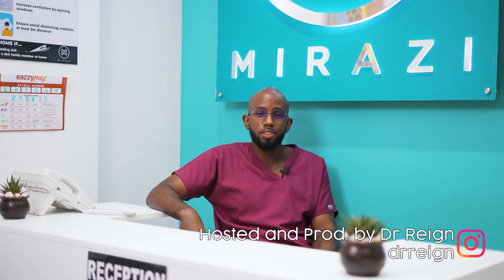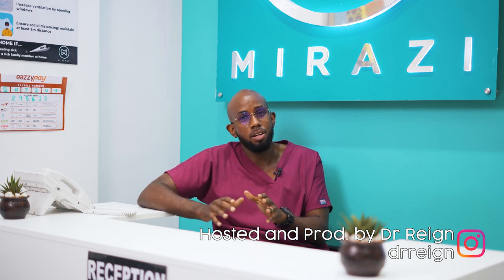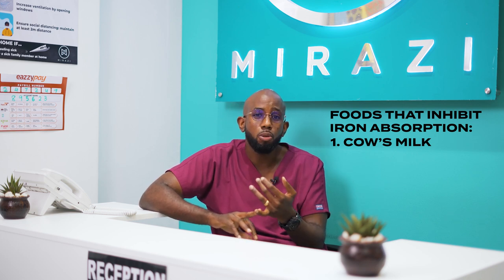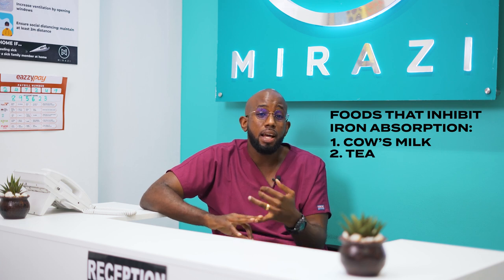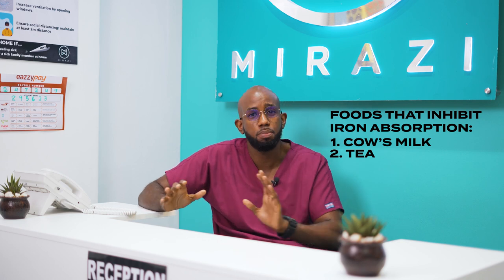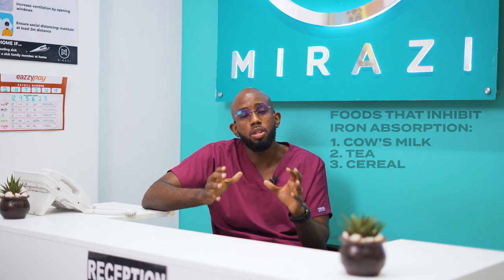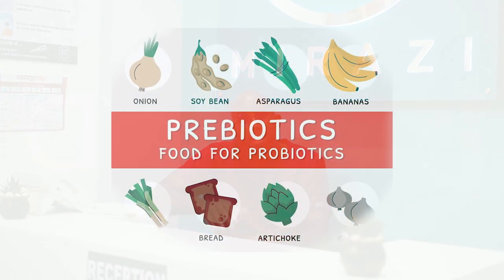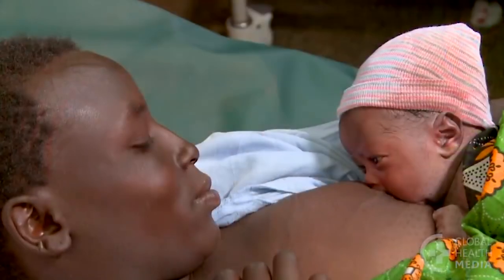Nu Baba: A talk about iron absorption and fatherhood | Ask Dr Reign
We continue the conversation around iron and the hidden hunger. If you didn't catch the last episode about Iron and breastfeeding watch it
Instagram: @askdrreign Twitter: @doctorrreign Facebook: Ask Dr Reign
Follow Dr.Gray